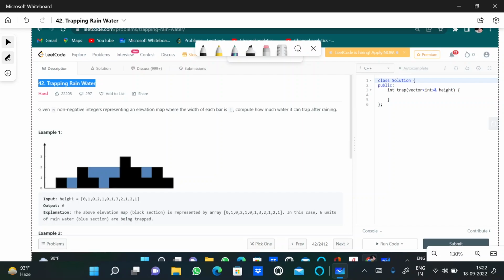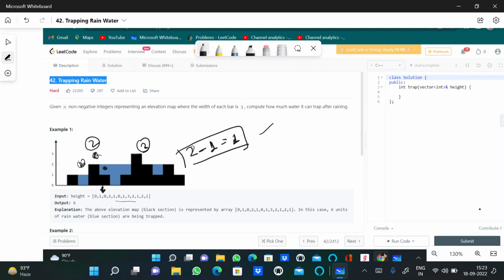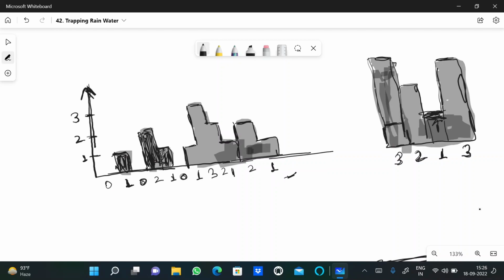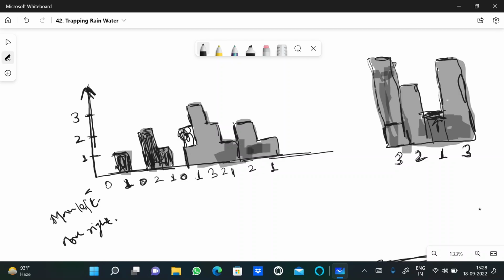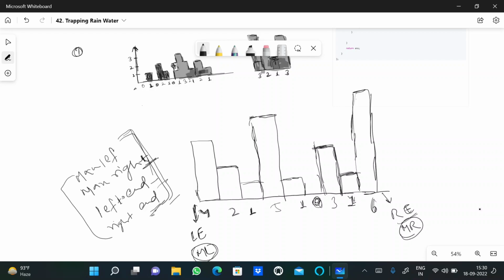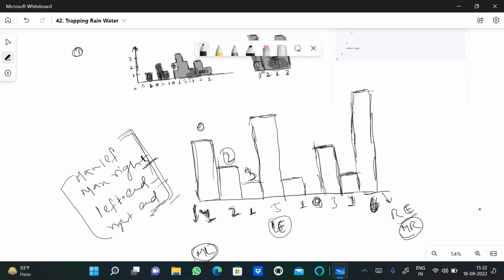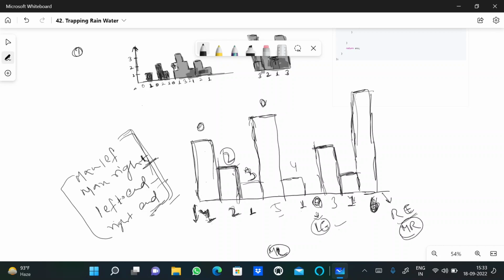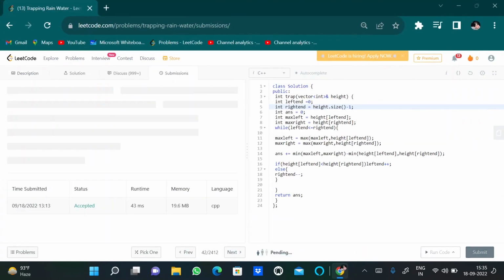42. Trapping Rain Water || DSA || Leetcode Daily Challenge || Code in the description || Two Pointer